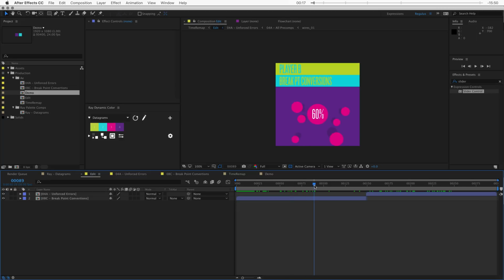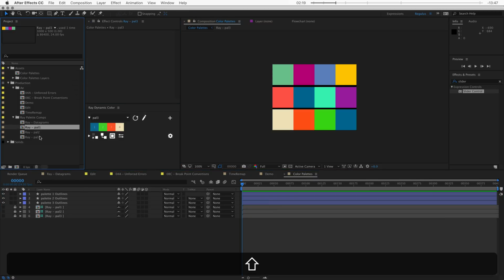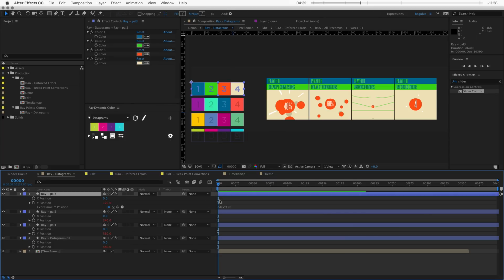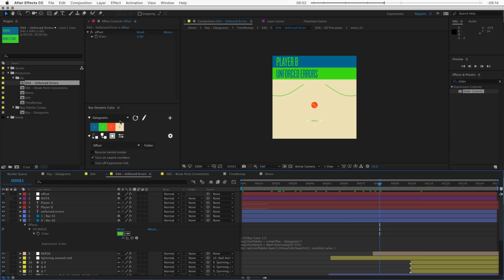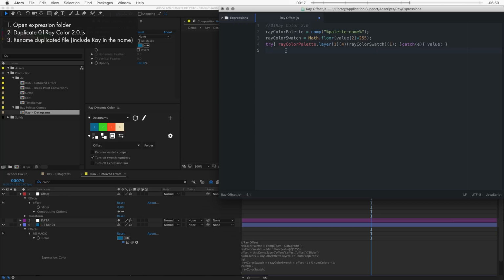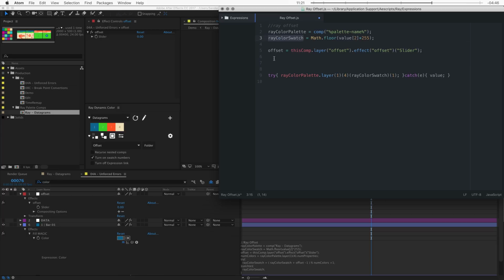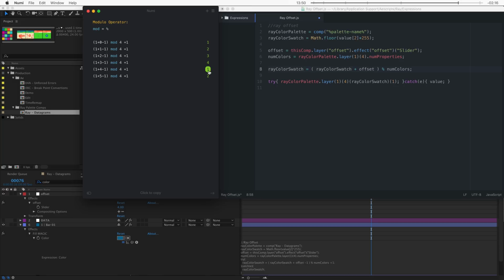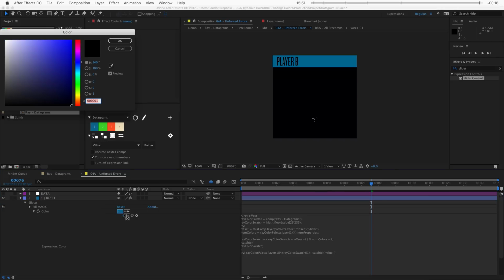Changing Color Palettes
Learn two ways to change color using Ray Dynamic Color in After Effects

CHAPTERS:
00:15 - Change the colors your animation
01:11 - Assign multiple color palettes to your animation
03:15 - Turn the color palette into a control panel
05:18 - Offset colors of your animation. Download
08:28 - Build the Offset expression link from scratch,